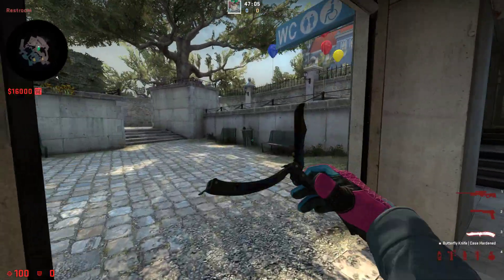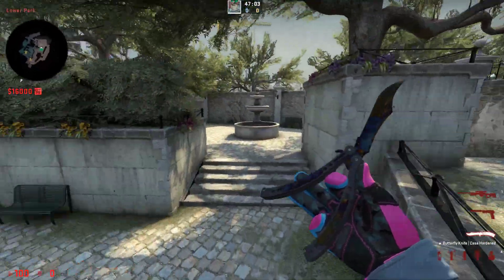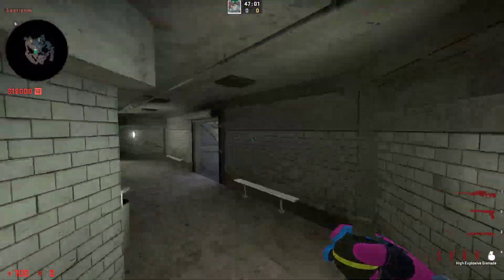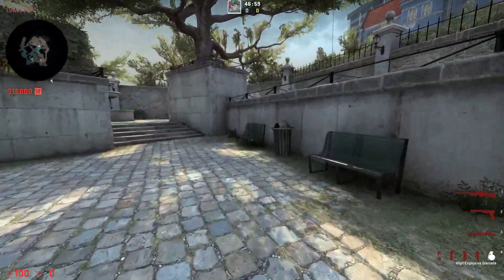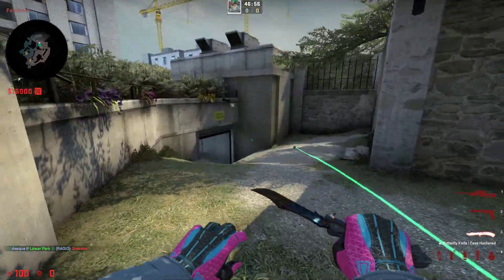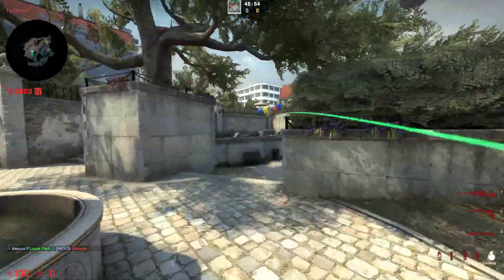The best mid nade ever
The best mid nade ever I am trying to upload 4 videos a day for a week to se how it goes. Where i dont make a thumpnail or anything and see how it goes :D

smoke video in De_Inferno. best smokes on De_Inferno. De_Inferno smokes. De_Inferno smokes videobook - 25 essential smokes. De_Inferno all smokes. 128 tick smokes. De_Inferno smokes. CSGO De_Inferno smokes. Inferno smokes. Top 25 best smokes on De_Inferno. Top 25 most essential Inferno smokes. Best De_Inferno smokes 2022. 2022 Inferno smokes. Inferno execute. Inferno flashes. Inferno molos. Inferno strats. Team csgo. Faceit plays. Team start. team execute. Faceit strat. faceit plays. best faceit plays. Get better at cs:go. Get better in faceit. How to get higher elo in faceit. how to level up in faceit. Faceit elo.